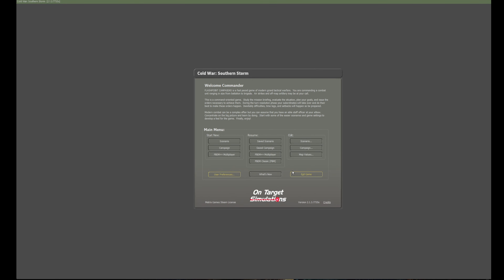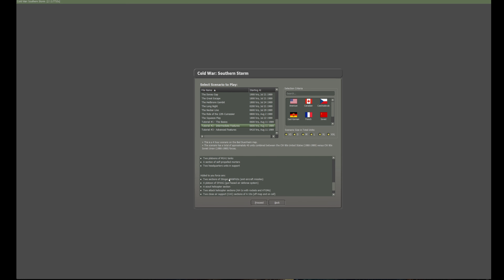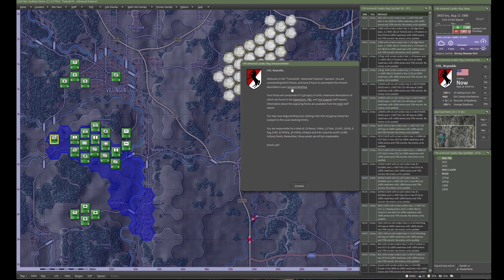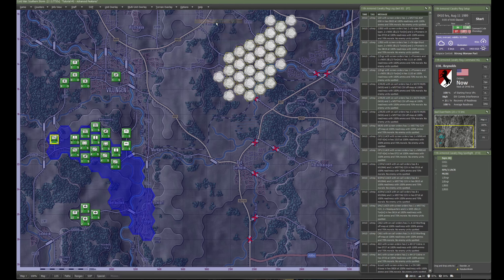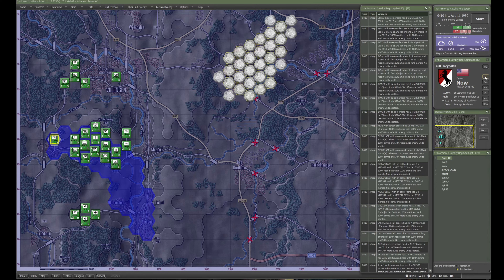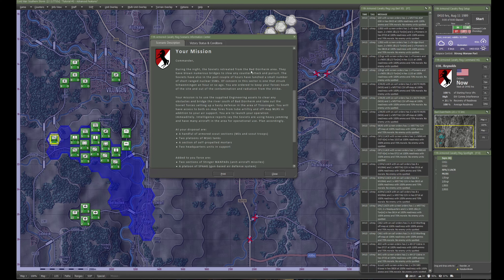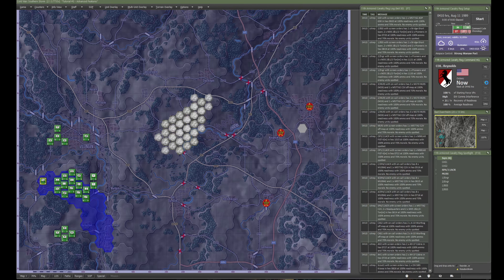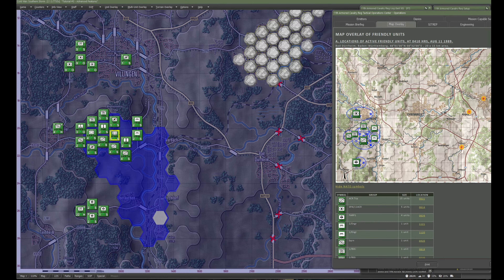Flashpoint Campaigns: Southern Storm – Quick Look #1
This is a short series taking a look at the third tutorial scenario in Flashpoint Campaigns: Southern Storm by On Target Simulations and Matrix Games. The game is a grand tactical wargame in the hex and counter style, set at the height of the Cold War, with the action centered on the year 1989. It involves analysing information from various sources such as intelligence, logistics, and units in the field, developing a battle plan, issuing orders and Standard Operating Procedures to the battalion, brigade, or regiment, and shaping the fight by maneuver. The game features an asynchronous WEGO order system in which the length of time it takes for orders to be delivered and implemented differs for each side, and changes based on battlefield situations such as unit fatigue, distance from command units and enemy Electronic Warfare.

Mods: None

This is an unofficial video and is not endorsed by On Target Simulations or Matrix Games in any way.

Rig:
Intel Core i9 @ 5.1GHz Alder Lake
32GB Corsair Vengeance LPX 3600MHz DDR4 RAM
ASUSTeK TUF GAMING B660
10GB NVIDIA GeForce GTX 3080